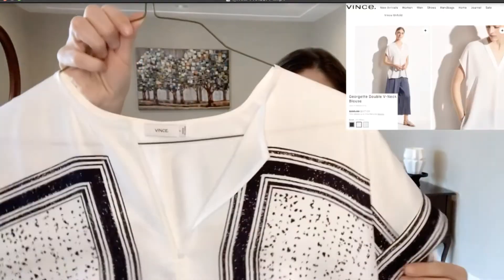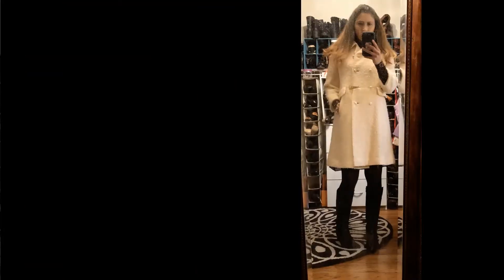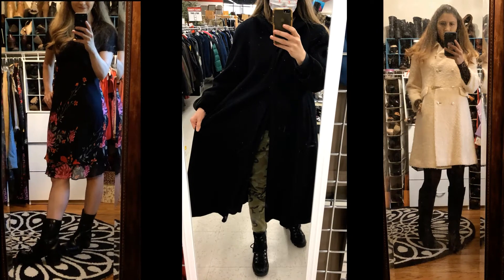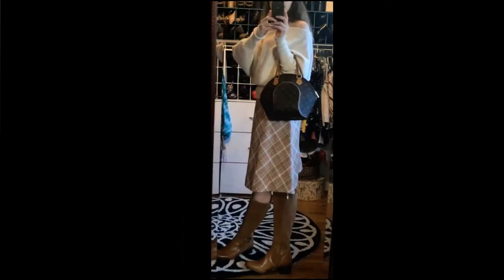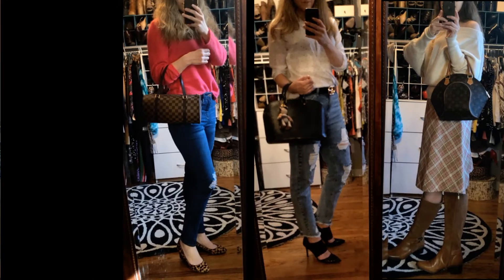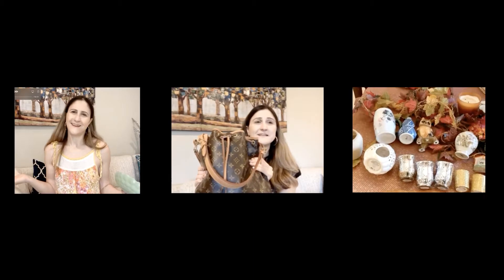STUFF | How I got started selling on eBay | Why I started a YouTube channel | Consistency!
When I started filming this video, I found myself going in different directions with how, why, and some tips to establish better time management and consistency with YouTube. But the thing is, I'm still learning that myself! Some tips that I have found helpful to stay on track with publishing I will post in a separate "tips" video. For now, this is a little background story on how I started my part-time reselling business on eBay and why I got started on YouTube, which has become a welcomed break in my daily grind to share, smile, and laugh with all of you! Muah! XOXO

👚Thrifted OOTD:
Long Sleeve Harley Davidson Shirt - Goodwill Outlet

🛍️ My eBay Store:

Credits:
**Movie Clips Coming Soon - The Lego Movie CLIP - Cloud Cuckoo Land (2014) - Morgan Freeman, Chris Pratt Movie HD
**Shutterstock.com Beer Money Images - 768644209
**Elizabeth Cline - Conscious Closet
**Justine Leconte officiel
**Heart of Texas Goodwill Industries - Shop Goodwill Outlets
**Horse Racing Sense - hay barrels